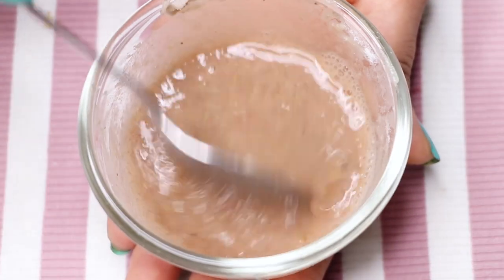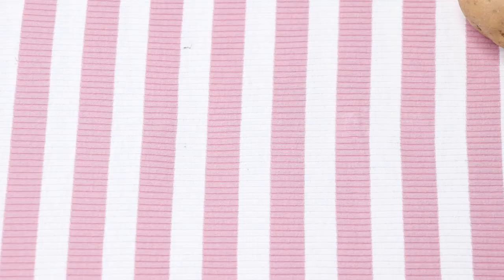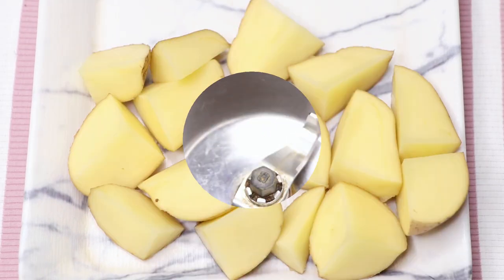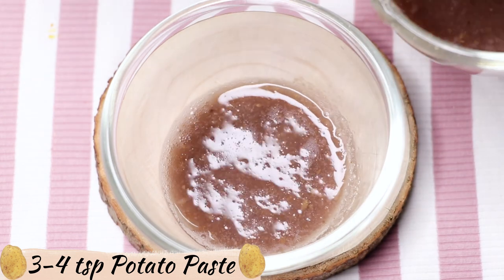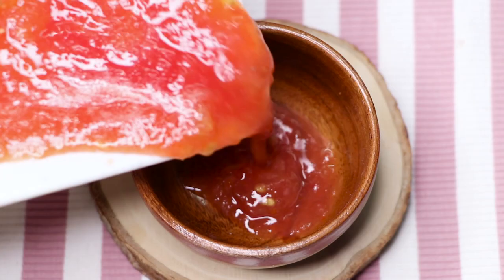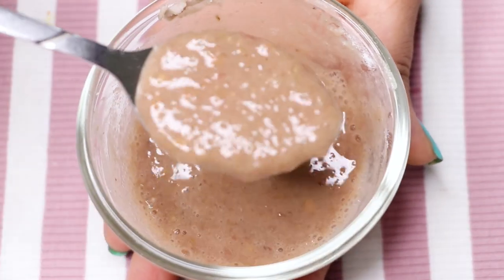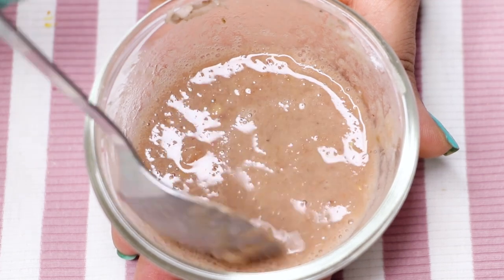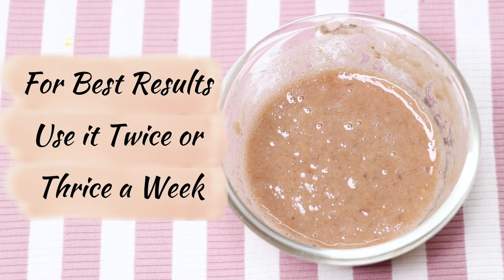Treat skin pigmentation, dark spots, acne scars with potato & tomato | Anti-aging treatment at home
Hey everyone today in this video I am sharing with you how to treat ski pigmentation, dark spots, acne scars and hyper-pigmentation at home. Potato and tomato helps in skin brightening, skin lightening and anti-aging. This homemade pigmentation treatment improves your skin complexion, removes dark spots, pimples, acne, hyper-pigmentation, pigmentation and sun tan from face and body. Potato face mask makes your skin bright, glowing, clear and spotless.

xoxo.
KBYE.